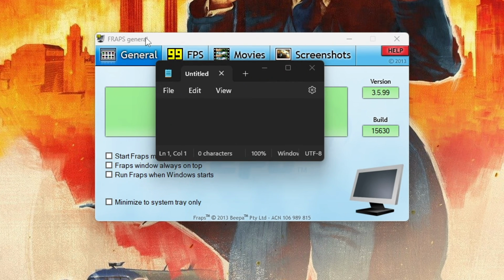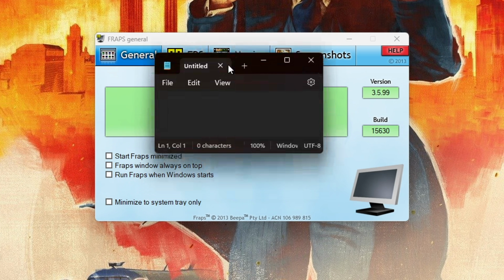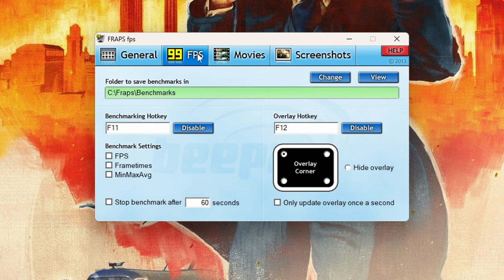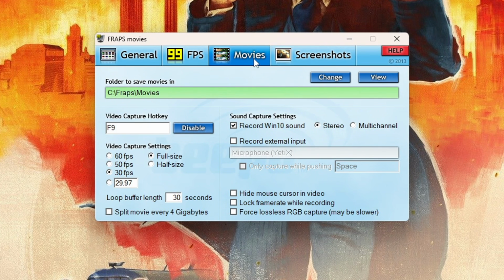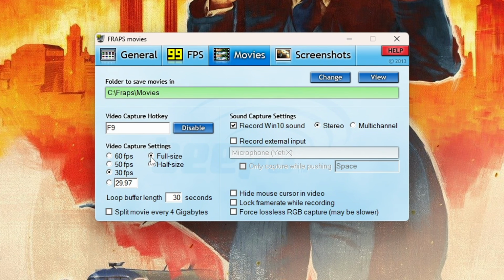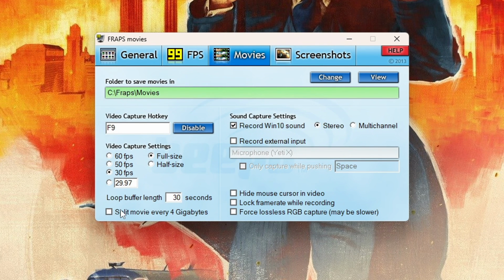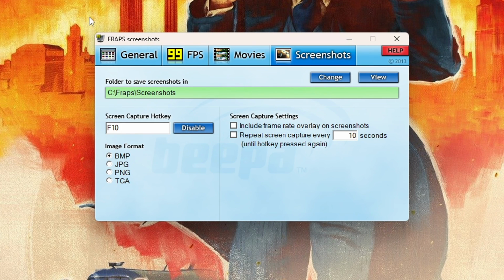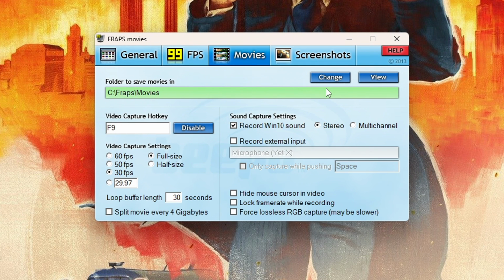How to use FRAPS in 2024 (Yes, in 2024)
How to use FRAPS.